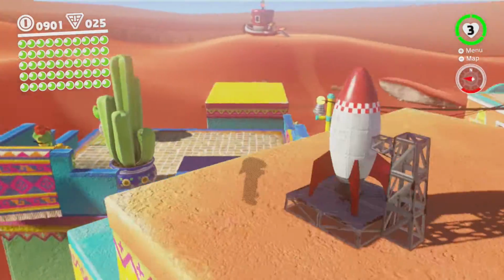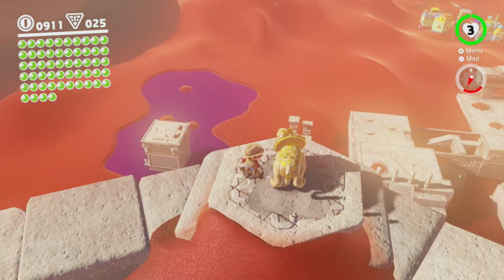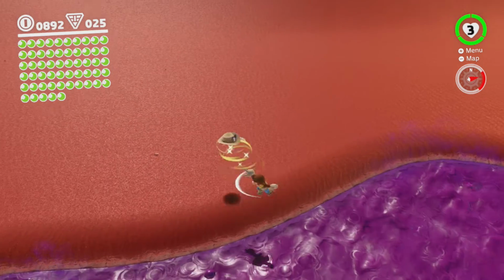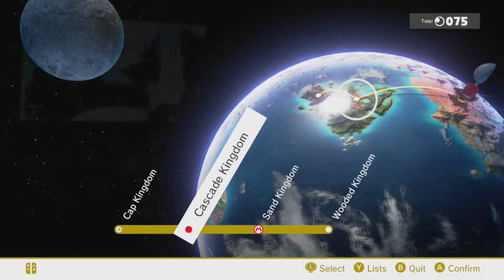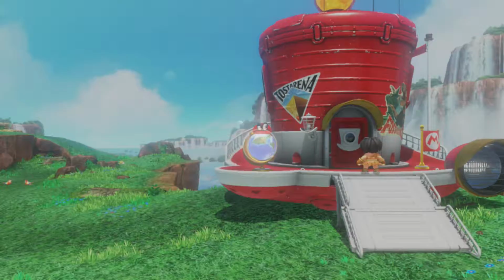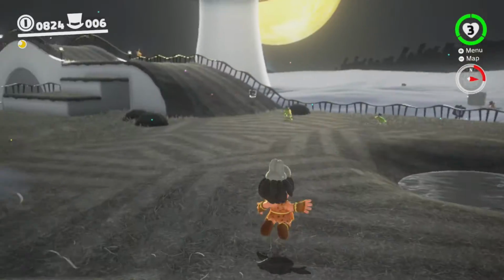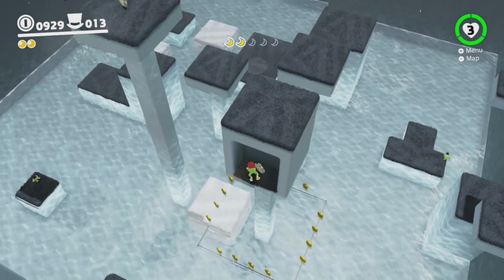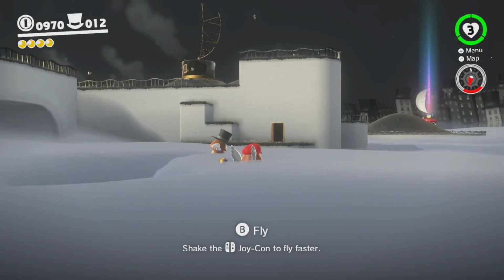Let's Play Super Mario Odyssey Ep. 7: Kingdom Clean Up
Today we are finishing up the Sand Kingdom and backtracking to clean up the Cascade and Hat Kingdoms.

Post what your opinion on Twitter or in the comments section today. What am I doing wrong, what am I doing oh so right, or anything thing in between.